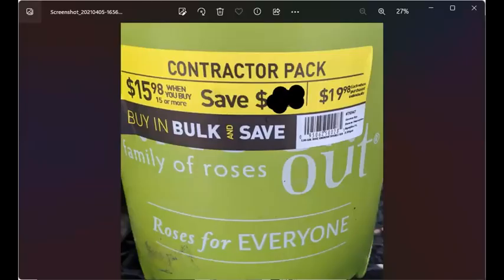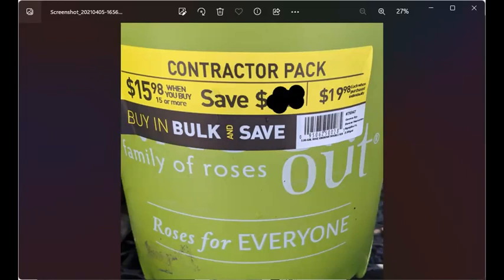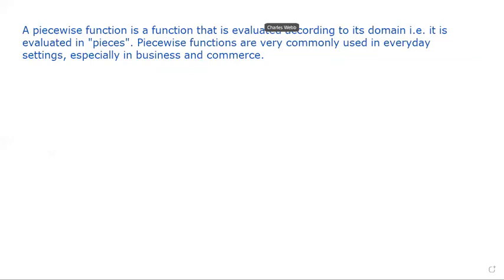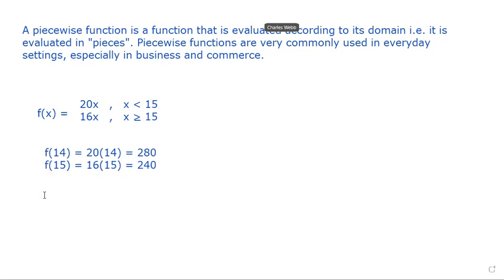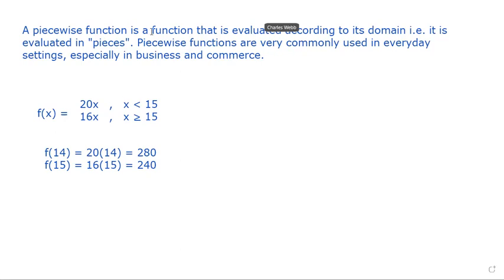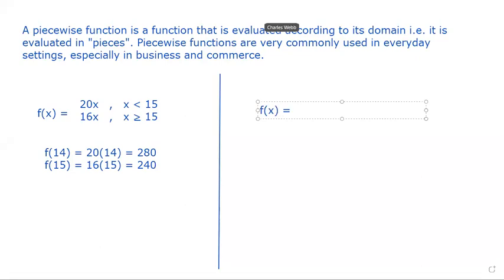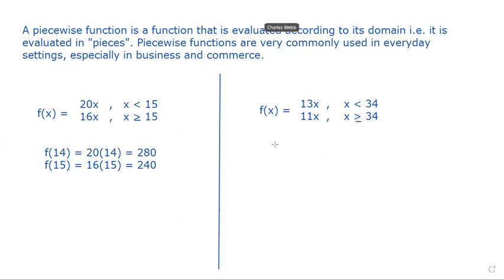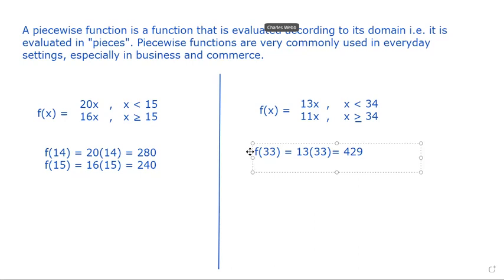Application - Piecewise Functions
This is just a quick example of how piecewise functions are applied in the "real-world" setting. Remember , mathematics is all around you.